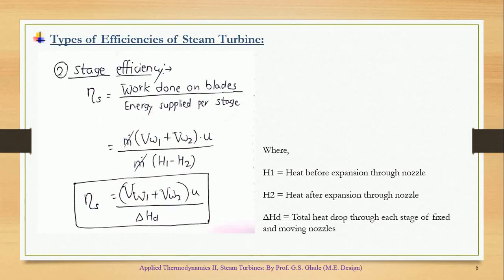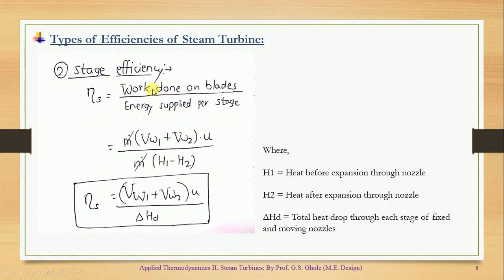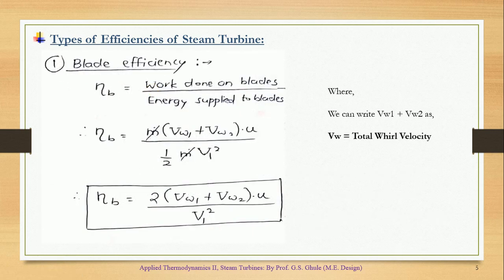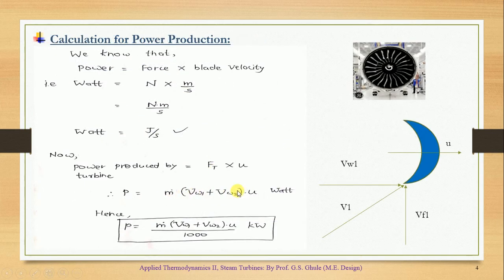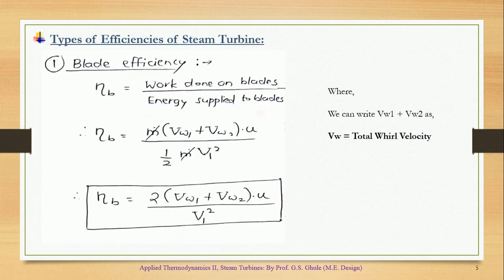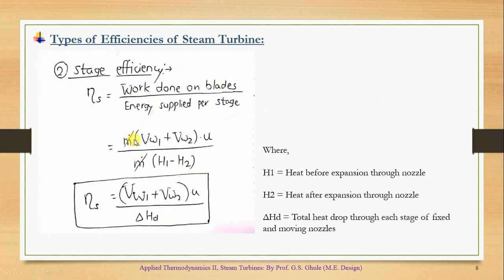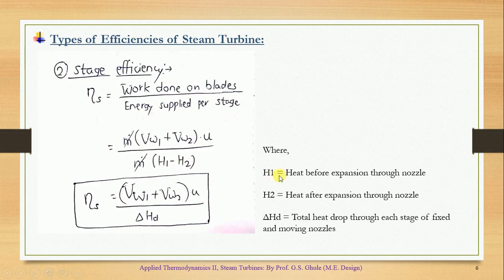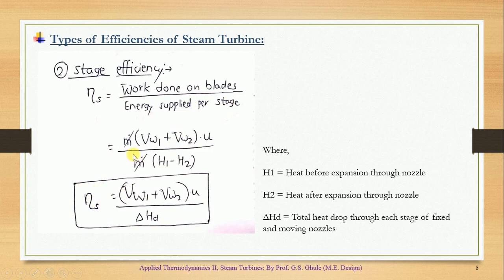Stage Efficiency of steam turbines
Join POWER OF CONCEPTS by Govind S. Ghule YouTube Channel to learn Mathematics of 11th-12th Science/Diploma along with MHT CET/JEE mains preparation from Basics to Advance.
Be a part of our journey and witness the victory soon. Here in this series of video of integration each and every example is taught in order to make the strong foundation so that the respective students feel themselves competent enough for the all India level and state level competitive exams.